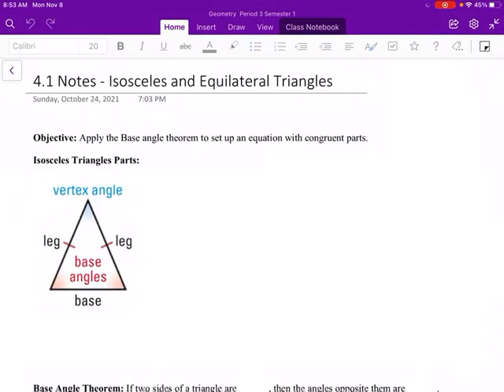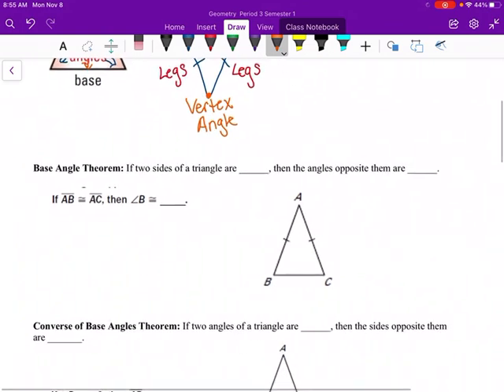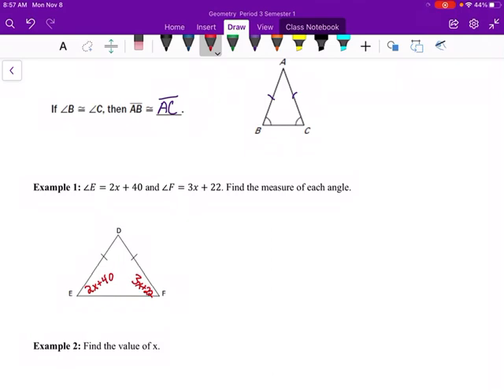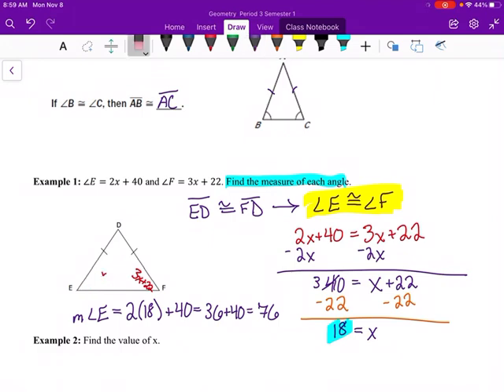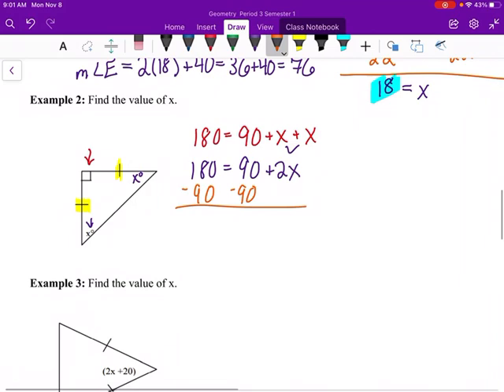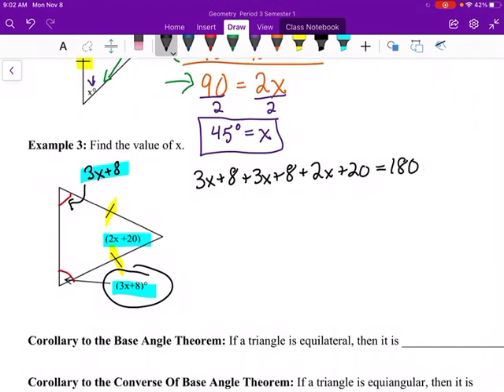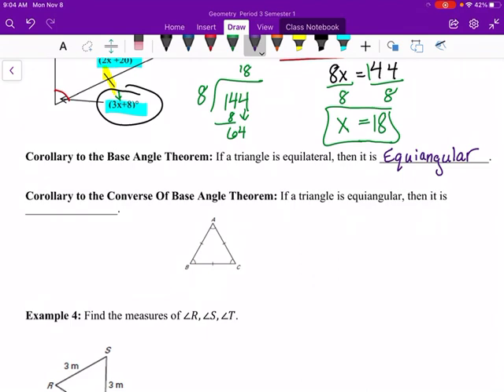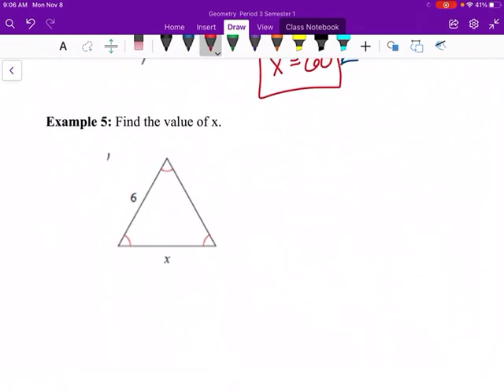4.1 Isosceles and Equilateral Triangles - Geometry